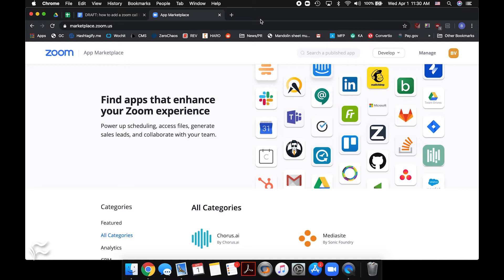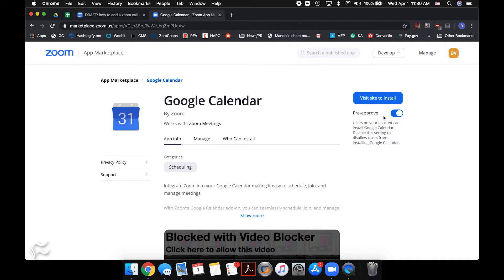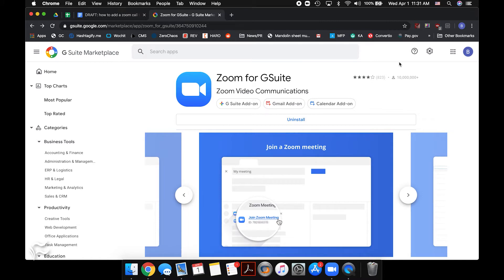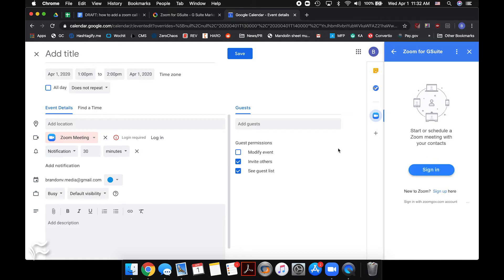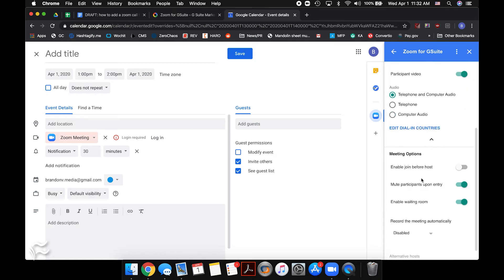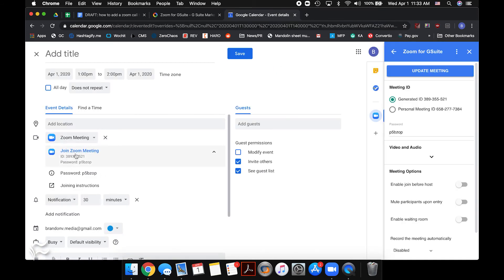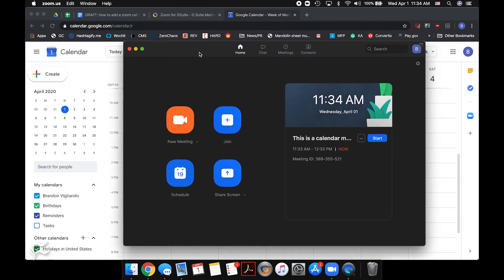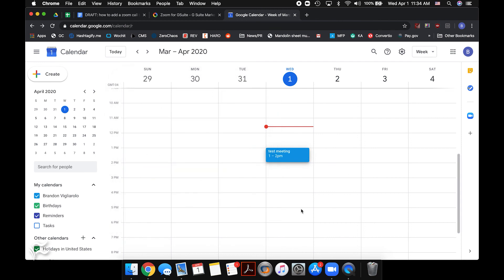How to add a Zoom call to a Google Calendar event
Zoom's G Suite add-on makes connecting the two platforms and scheduling Zoom meetings a snap.